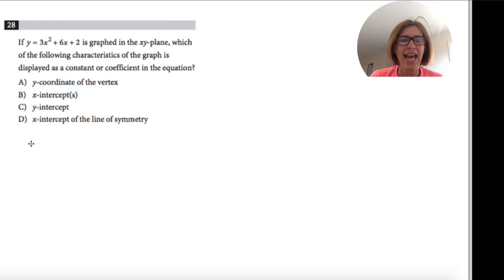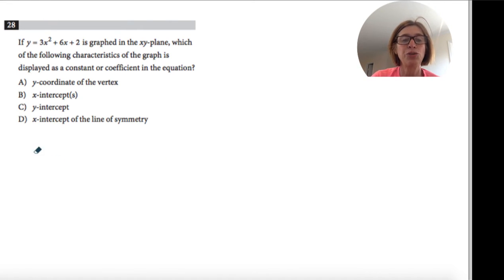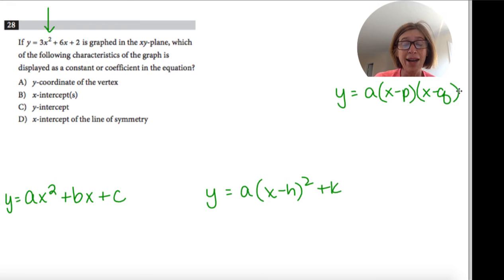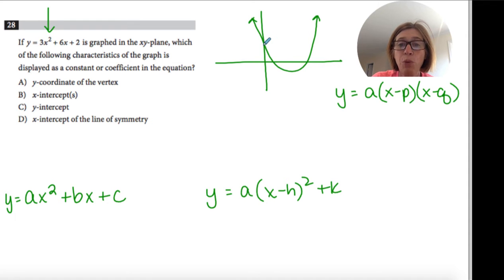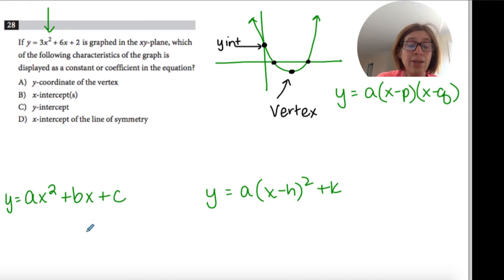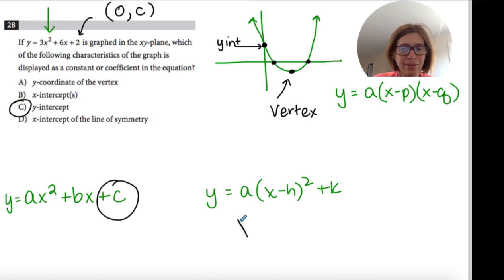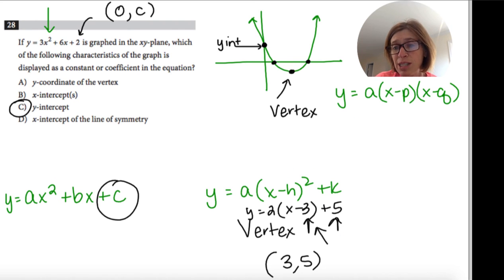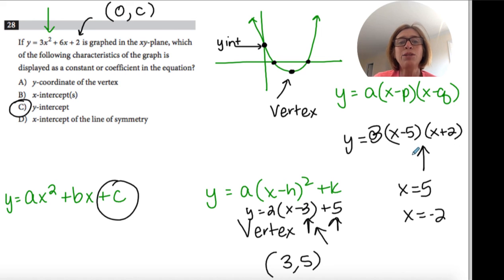Coach Fred's SAT Prep, Practice test 9 Math Calc #28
Equivalent Forms of Quadratic Functions